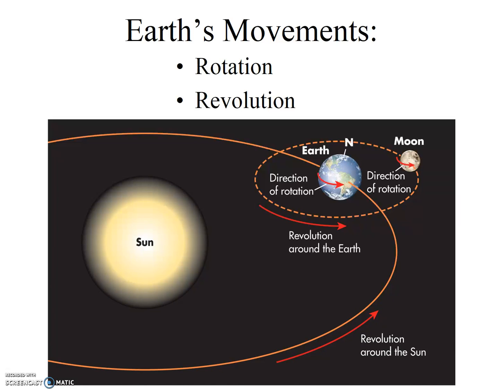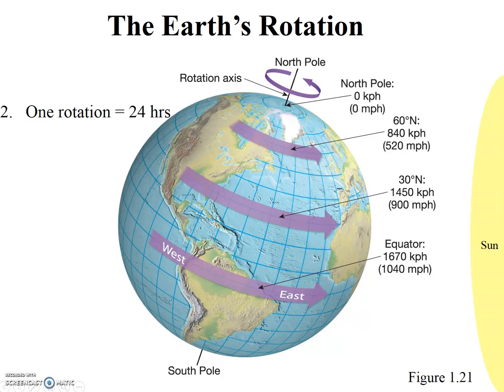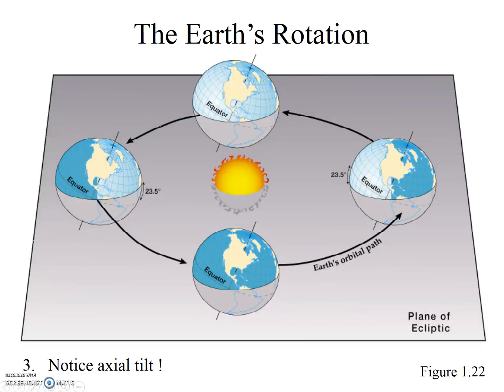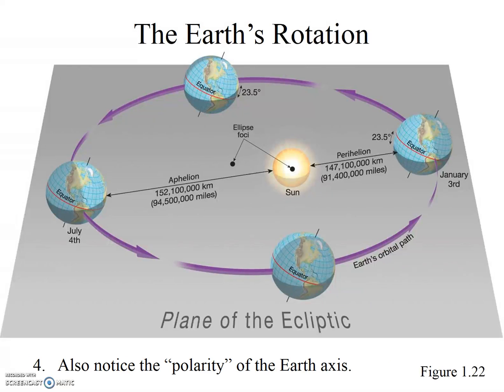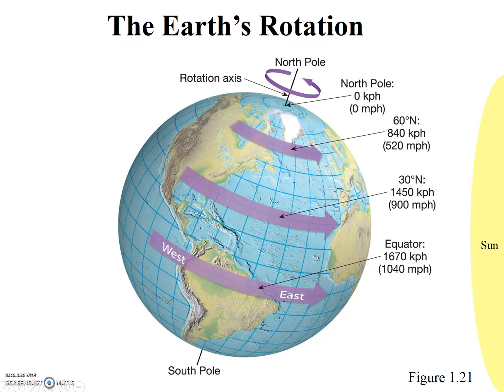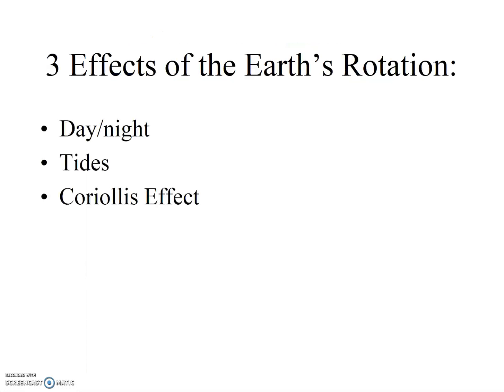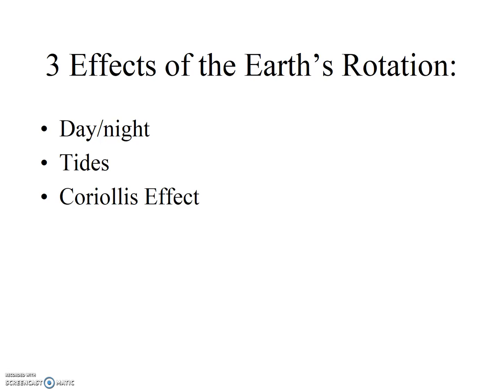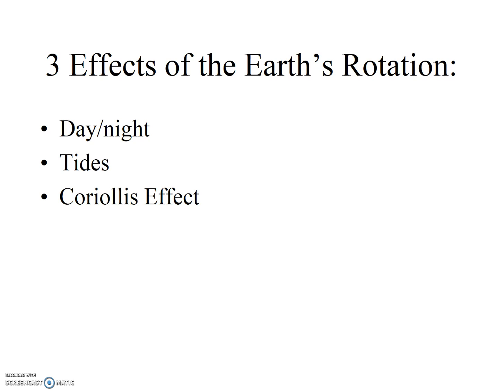Earth Rotation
Description